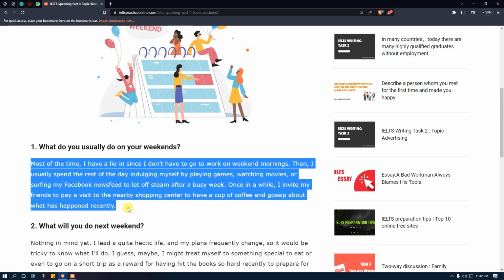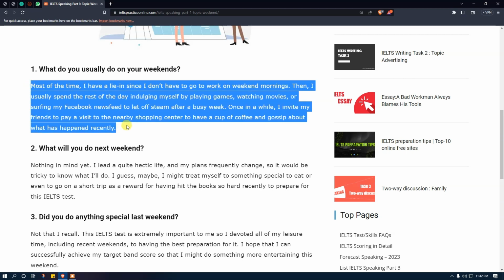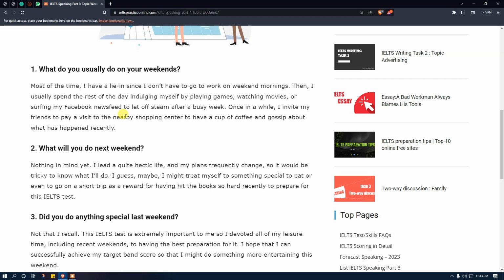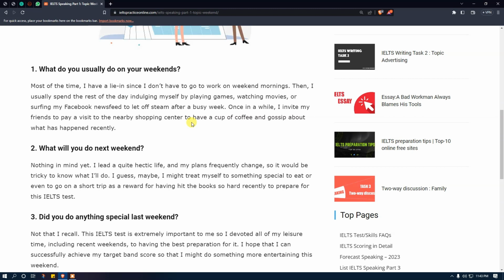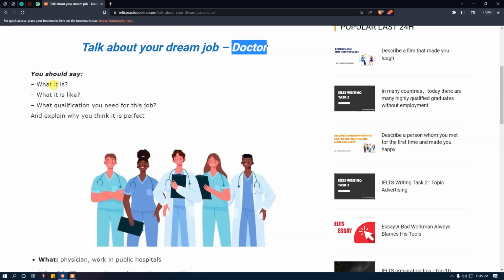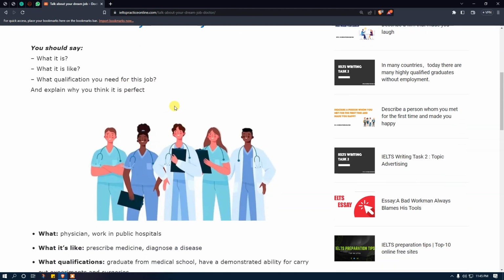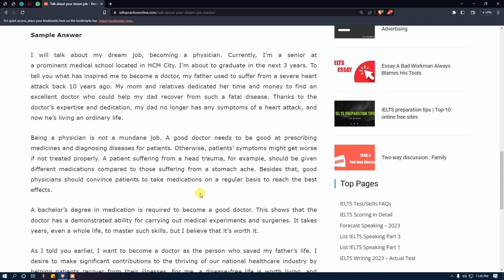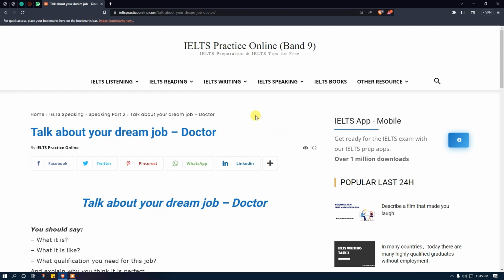Hello IELTS বাসী, যাদের স্পিকিং নিয়ে বেশি সমস্যা হচ্ছে তাদের জন্যে অসাধারন একটা ওয়েবসাইট!🤩// BijoY/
Hello IELTS  বাসী,
যাদের স্পিকিং নিয়ে বেশি সমস্যা হচ্ছে তাদের জন্যে
অসাধারন একটা ওয়েবসাইট!🤩
 ফ্রিতে অনুশীলন করার জন্যে চেক করে দেখতে পারেন 😀
 ত চলুন দেখে নেয়া যাক কীভাবে আপনি শুরু করবেন?
 প্রথমত কথা হচ্ছে স্পিকিংে ভাল করতে হলে আপনাকে অবশ্যই নিয়মিত অনুশীলন করতে হবে।
 প্রত্যেক দিন ৩ টা বা ৪ টা টপিক ধরে ধরে প্রশ্ন গুলো উত্তর সহ পড়ুন তাতে আপনার কখন কীভাবে উত্তর দিতে হবে সেগুলোর ভাল একটা ধারনা হয়ে যাবে ।
উত্তর গুলো আপনার মুখস্থ করার কোন প্রয়োজন নেই আপনার আইডিয়া জেনারেট করার জন্যে প্রশ্নের সাথে উত্তর গুলো ফলো করবেন।
তারপর নিজে থেকে উত্তর দেয়ার চেস্টা করতে হবে স্বাভাবিক ত ভুল হবেই তাই বলে কী কথা বলা যাবে নাহ?
ভুল করতেই করতেই দেখবেন আয়ত্তে চলে আসবে।
কীভাবে প্রাক্টিস করবেন এবং ভুল হলে কীভাবে বুঝতে পারবেন সব কিছুই সহজে বর্ননা করা হয়েছে ভিডিওটিতে।
Website লিংক :
প্রত্যেক সোম এবং বুধবার রাত ১০ টায় অনলাইন ফ্রী স্পিকিং সেশন ।